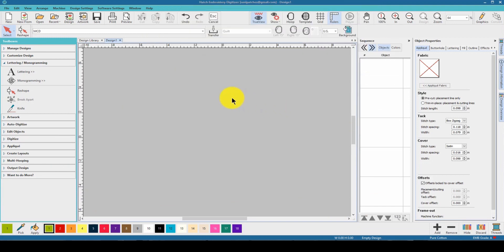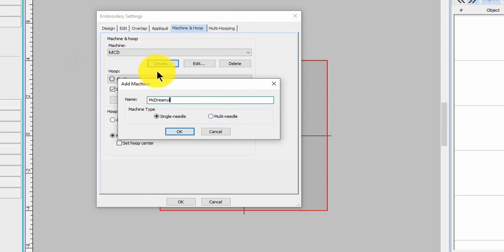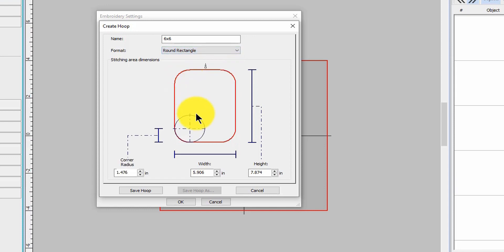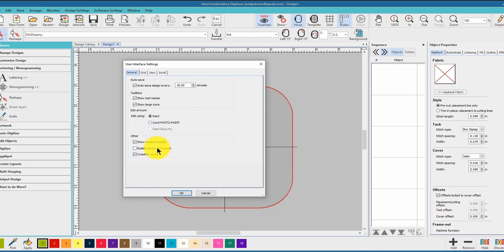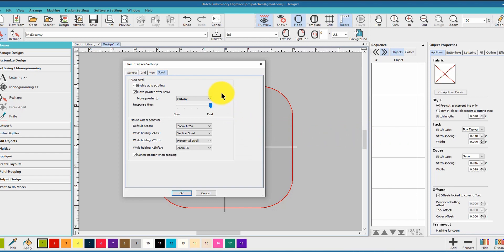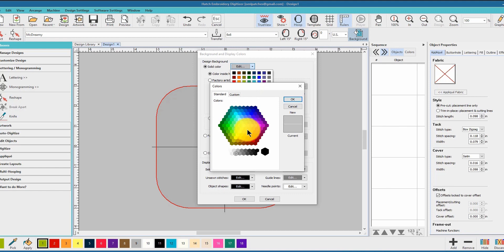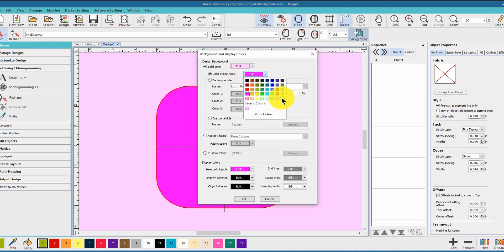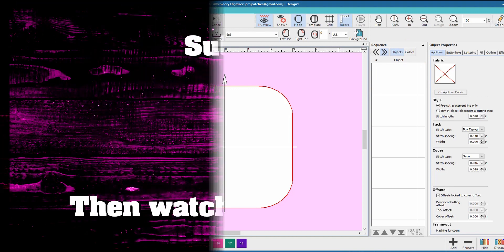5+ things to change in Hatch Embroidery 2 to make it perfect for YOU!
Do you wish your embroidery hoops were easier to find in Hatch Embroidery software?  Do you wish that you could go directly to your list and see your machine?  Do you find that the background colors and the hoop colors are too boring?  You can change some settings to make Hatch Embroidery 2 perfect for you!

In this video, I go through a few things to change.  The first one is fantastic!  You can set up your machine inside Hatch AND set up all of your hoops - no more looking through the hard to see lists, no more searching.  My Dream Machine 2 is called McDreamy, so I made a new list and added all of McDreamy's hoops in using numbers and names that I will remember!  You need to try this one - it takes a few minutes to set up, but it will save you tons of time in your embroidery workflow!

Are you tired of the gray background and the slightly darker gray hoop?  CHANGE IT!  I usually pick a pale pink color for the background workspace and leave the inside of the hoop grey.  You can try any shade that you want, of course, but I find the bright colors too distracting and bright.  Pick a color, change the background workspace of Hatch to match the season or any holiday - it's fun and a change of color will brighten up your day!

OTHER THINGS I HAVE:
Floriani Thread
Gunold Thread